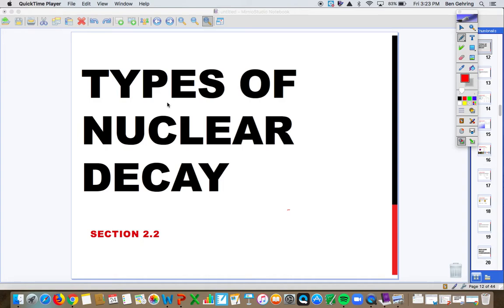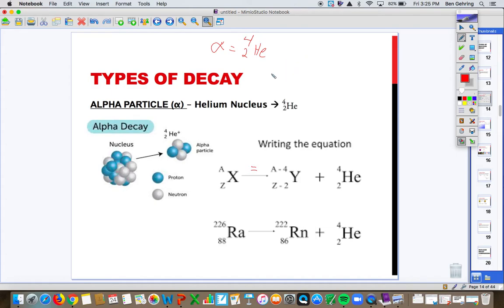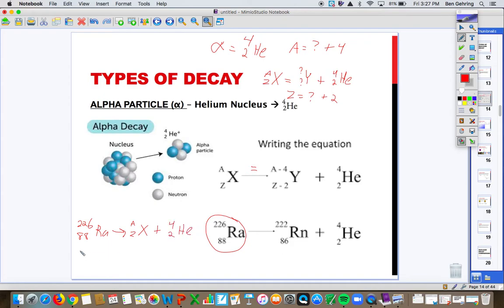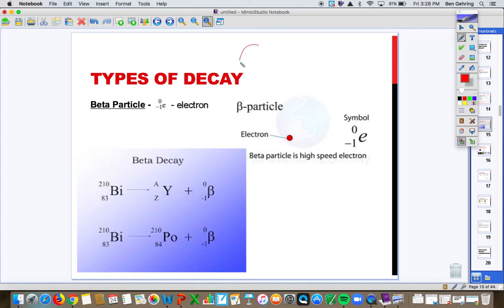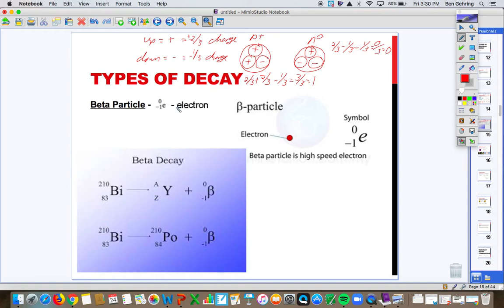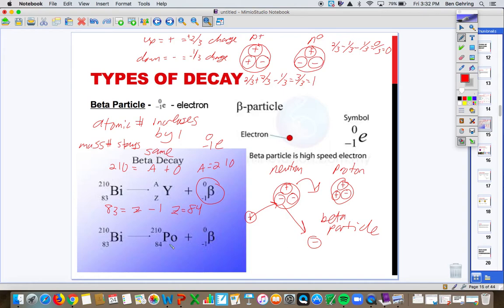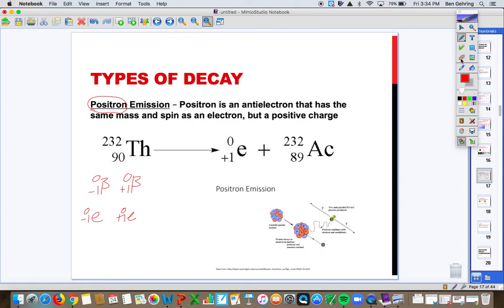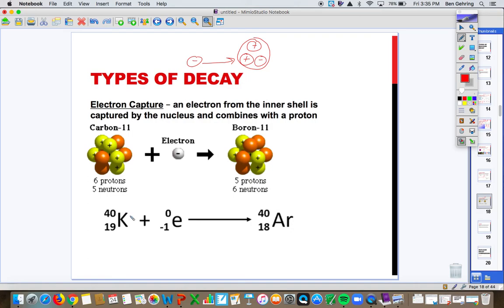2.2 - Types of Nuclear Decay